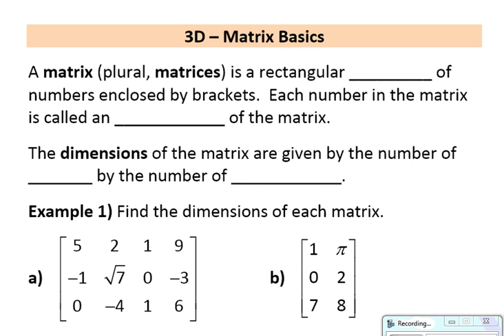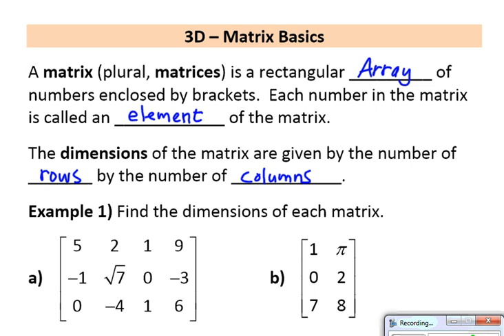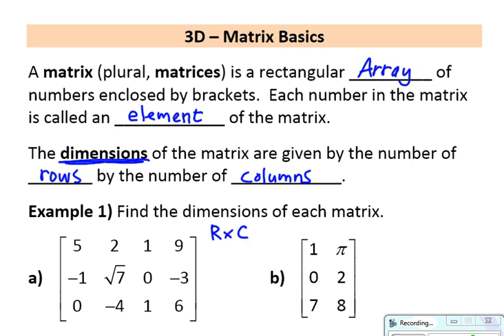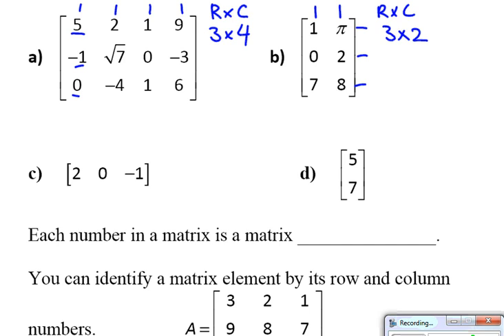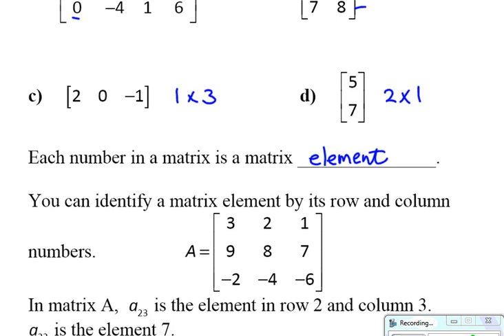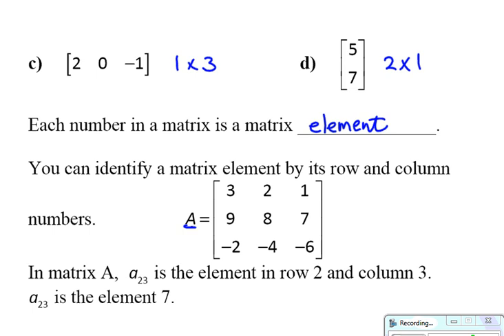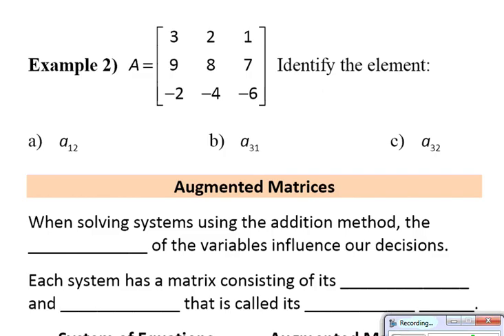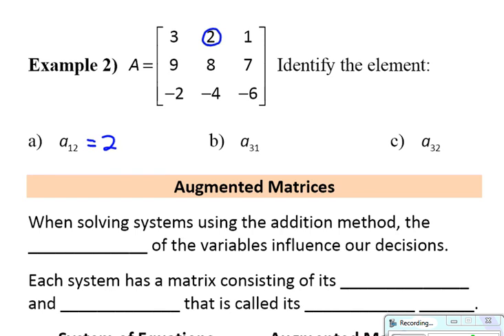3D 1 matrix basics